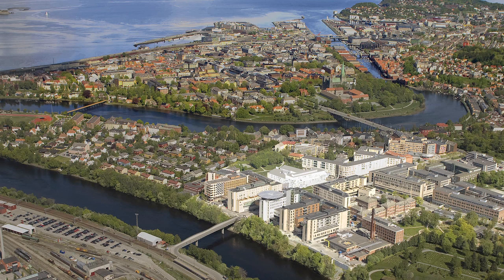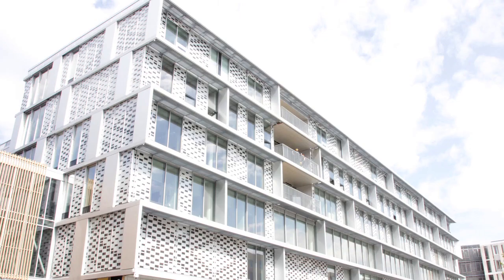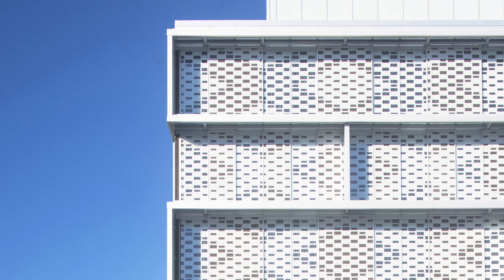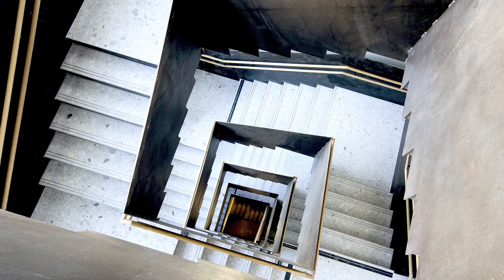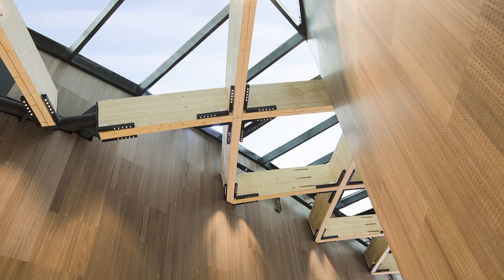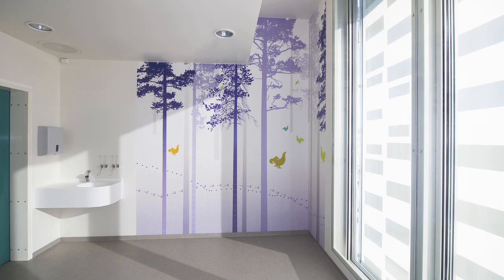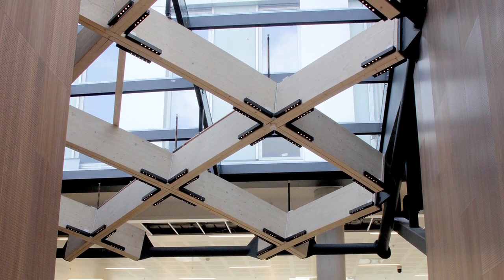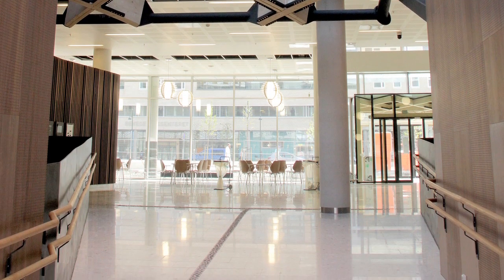Norwegian medical training facility designed "not to look like a hospital"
In this exclusive interview from Inside Festival, Per Anders Borgen of Ratio Architects explains how the design team used raw materials to "remove the institutional look" from the interior of a student facility at St. Olav's Hospital in Trondheim, Norway.

The Knowledge Centre by Norwegian studios Ratio Architects and Nordic Office of Architecture is a medical student research, training and teaching facility at St. Olav's Hospital in Trondheim.

The outside of the building features a black and white glass facade, designed together with artist Anne Aanerud, which provides shade from the sun as well as decoration.

"Architecture and sunshading form the facade and the expression of the building," Borgen explains. "That is connected to a very high demand on energy reduction."